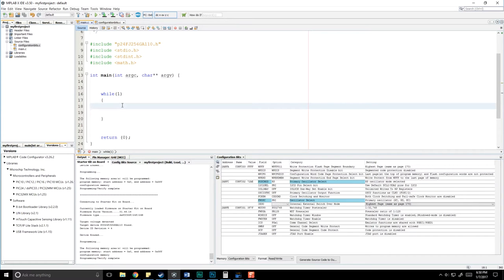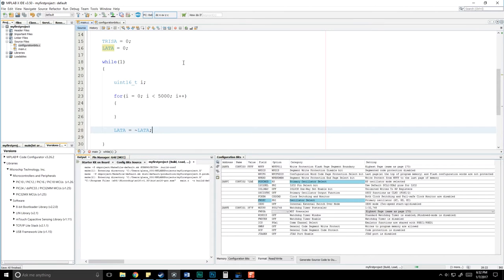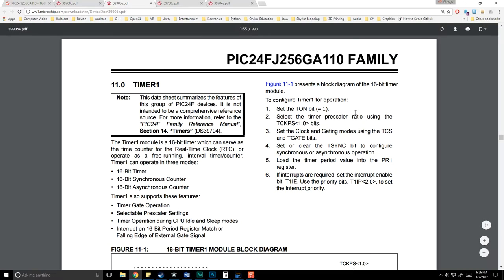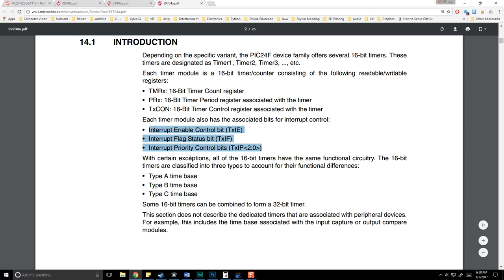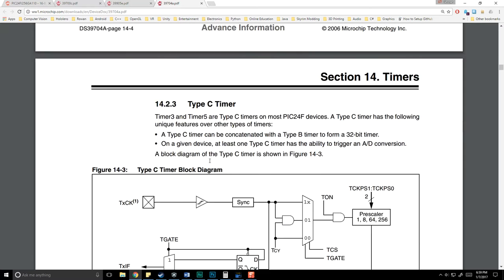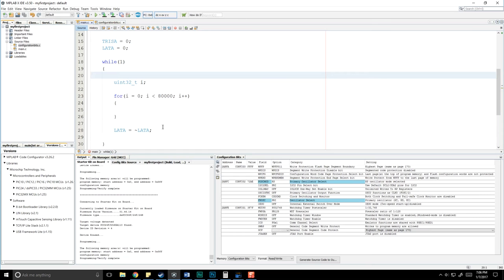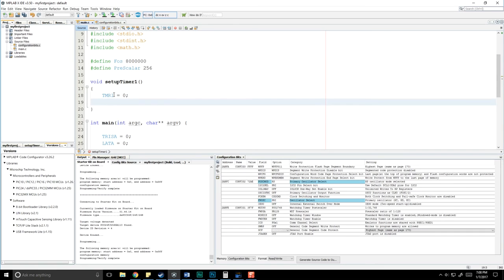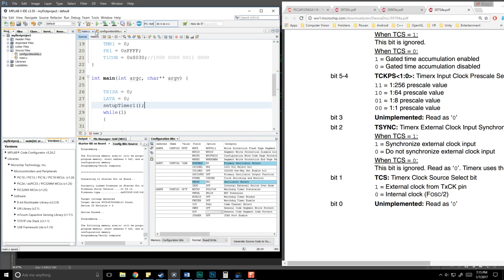Exploring PIC Microcontrollers - 04 - 16-Bit Timer Basics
Following from the last lesson, we talk about the nieve way of handling pausing to make the LEDs flash. Then we explore the Timer datasheet, the 3 primary registers and put it some good use for flashing the Explorer 16/32 LEDs.